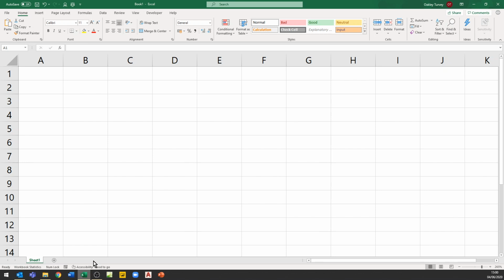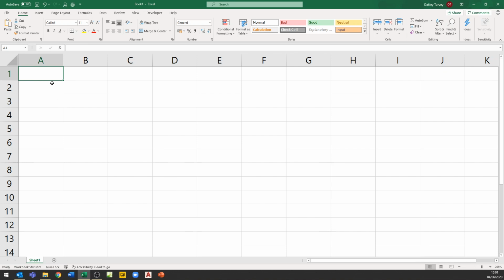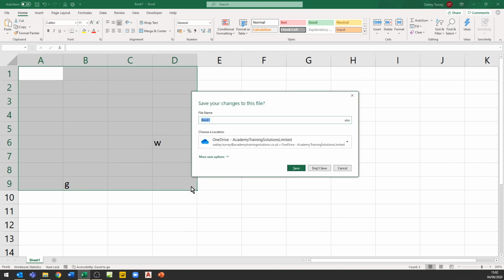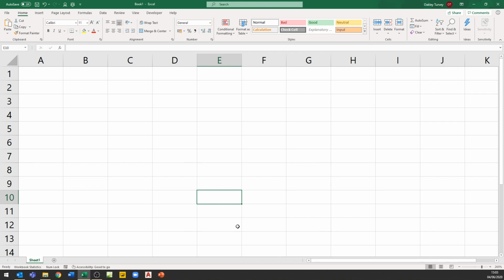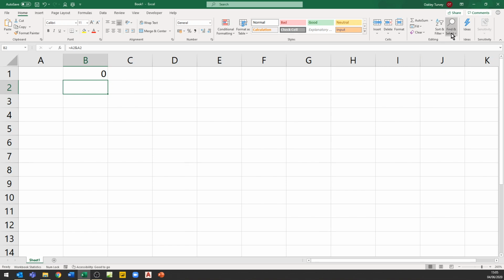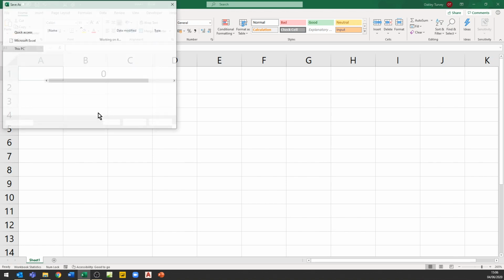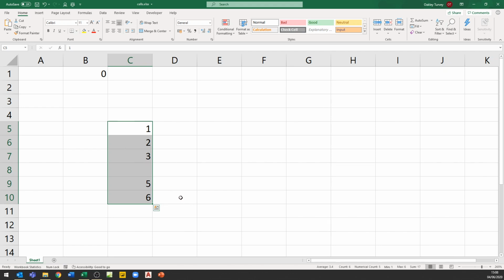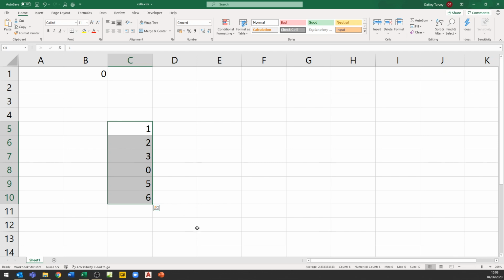Something Or Nothing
An unusual video for me and I'd welcome any comments from viewers. This was inspired by a Bob Umlas video about cells which have nothing in them, but they do have.
I have no programatic experience and I suspect the person who initially programmed this into Excel has long since departed MS, but I have experimented with this and used it a number of times over the years.